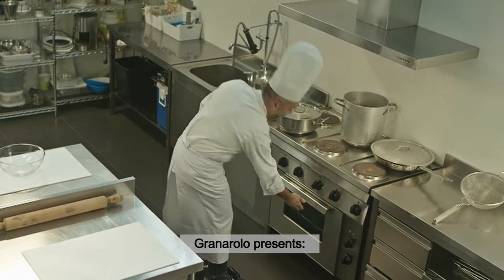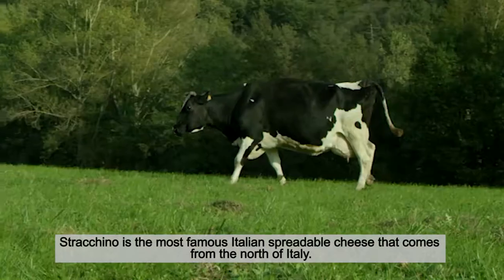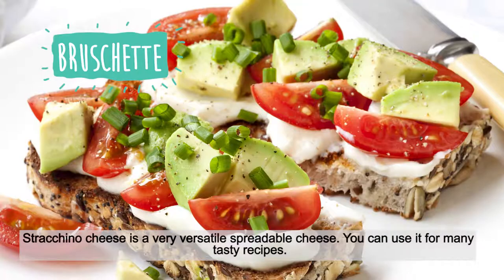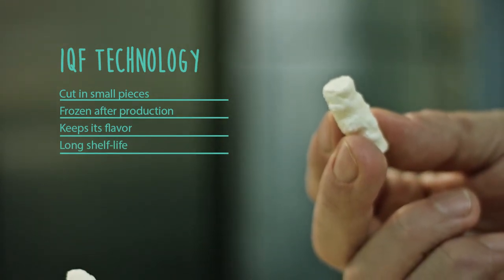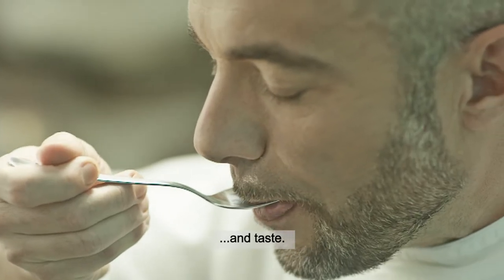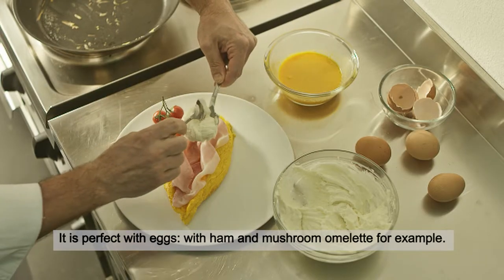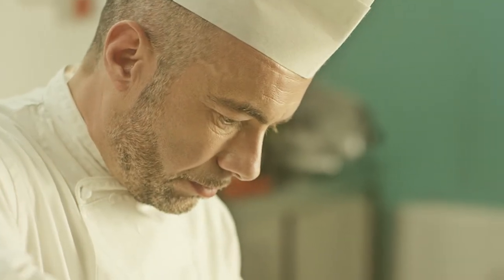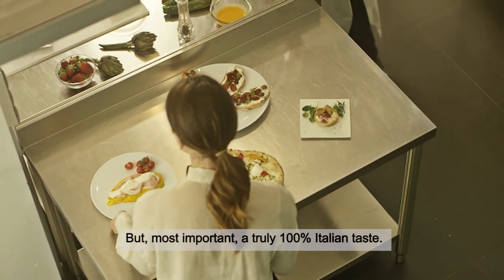Stracchino Granarolo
Stracchino is one of the most traditional Italian spreadable cheeses, born in Lombardy and diffused mostly in Northern Italy. It is a very soft, creamy and tasty cheese, with no rind and a slightly acidic tang. Thanks to IQF technology Granarolo freezes the Stracchino in crumbles, immediately after production. In that way the product mantains its characteristics for a long period of time.